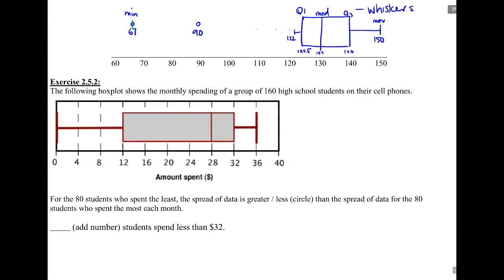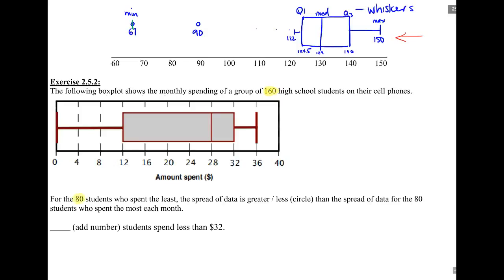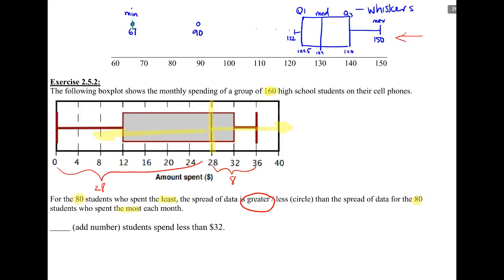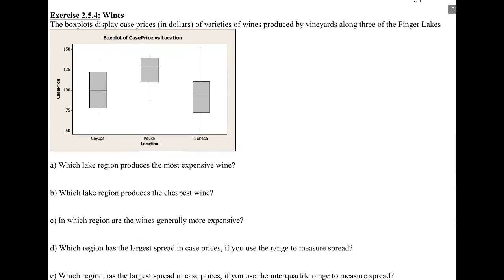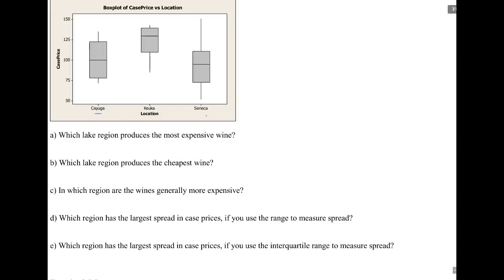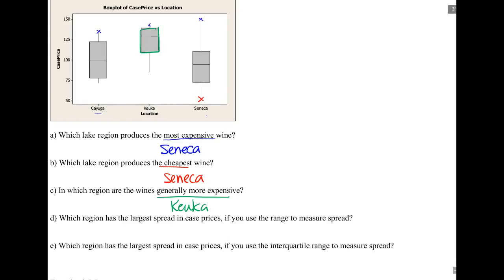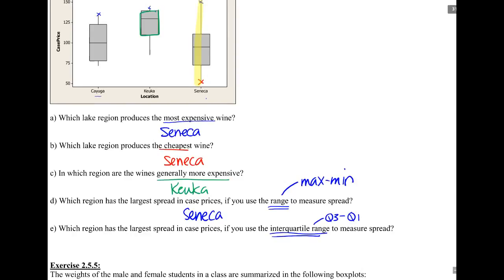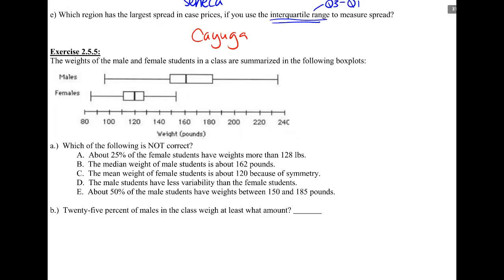Math 119 Video Lecture: 2.6 Boxplots Continued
NO EDPUZZLE! That was a note from a previous semester. :)